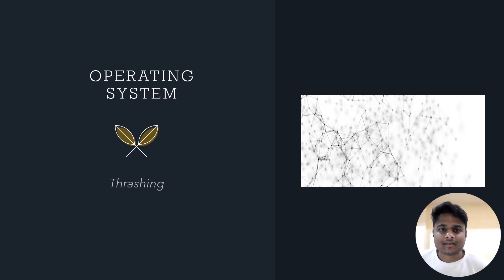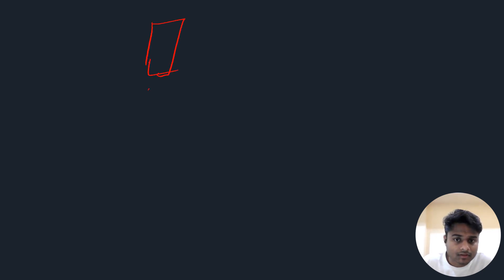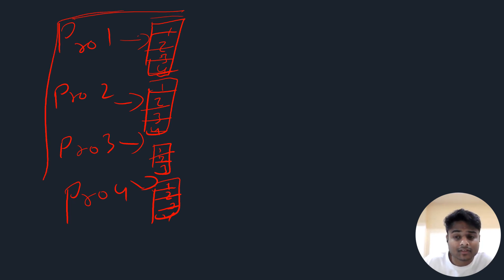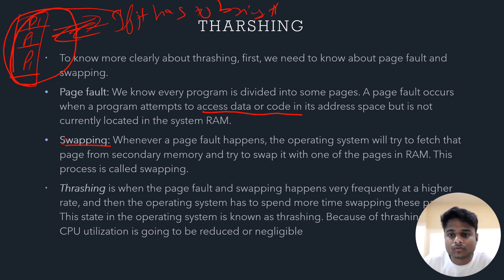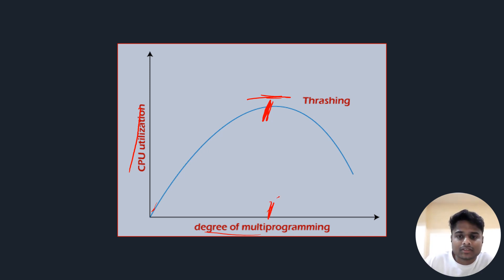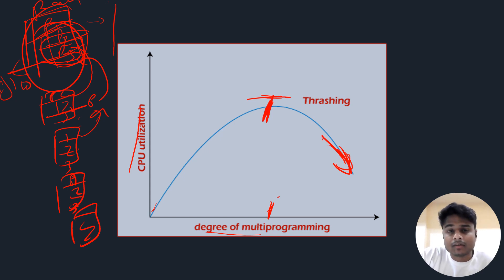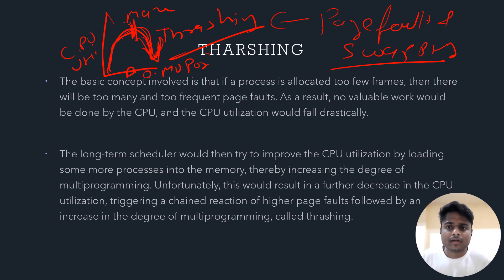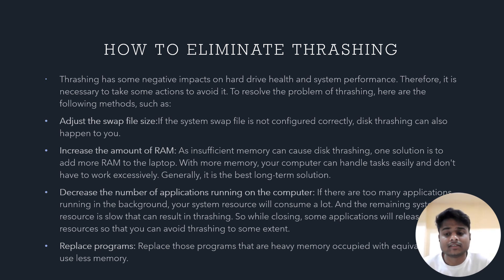Thrashing (Operating System)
This video deals with Thashing a subtopic of paging in operating system.